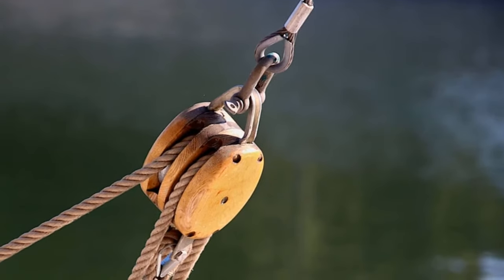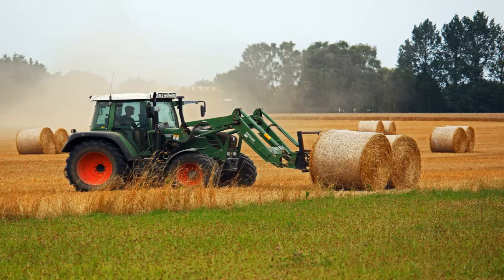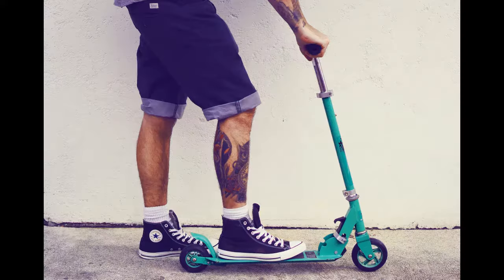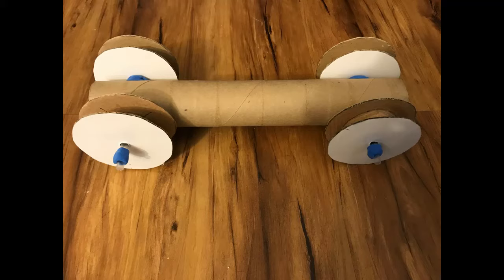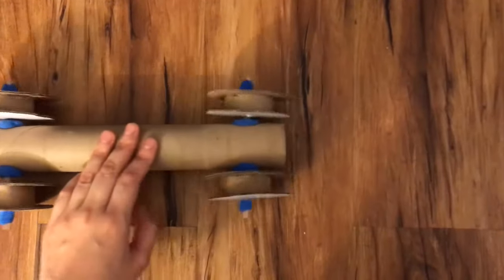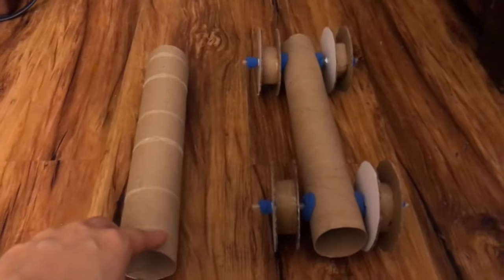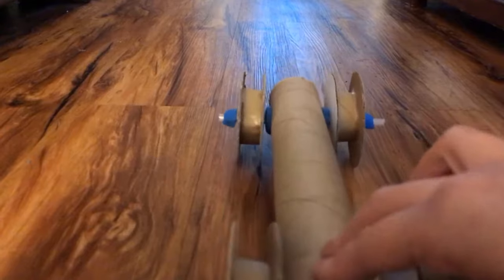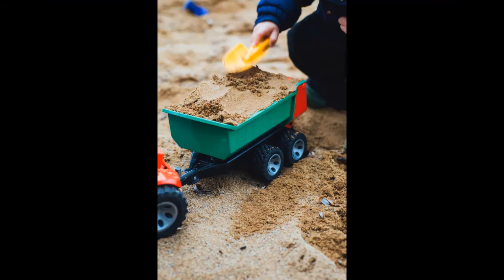The Science of Simple Machines: Wheel & Axle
Learn how simple machines can make moving objects a breeze. Create a wheel and axle at home and try to make your own work faster and easier. For additional ways to create, discover, and learn, check out our Activity Ideas, DIY Library Programs, and Books & Learning lists for all ages

Thank you for participating in this STEAM/MakMo program. Please take a few minutes to fill out the survey to share your thoughts on your experience.